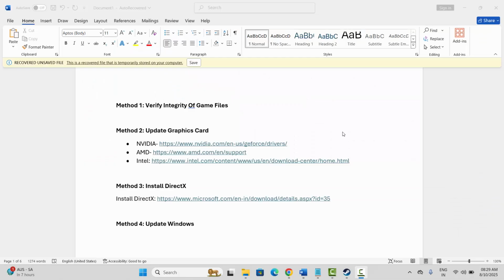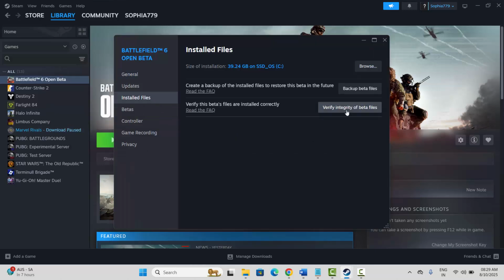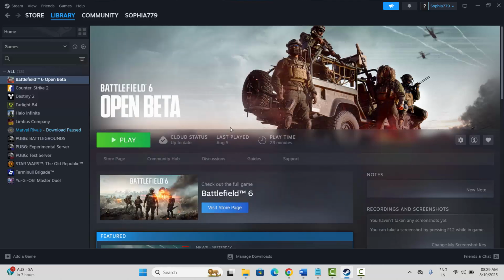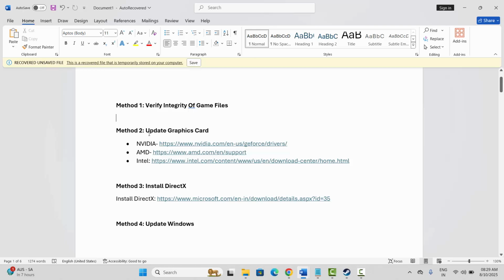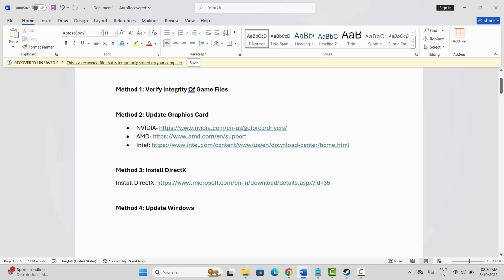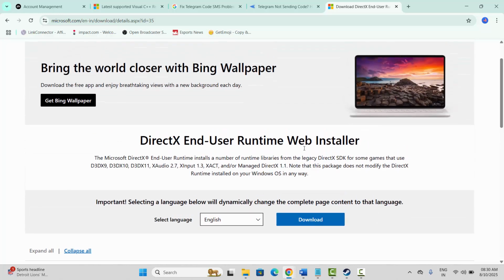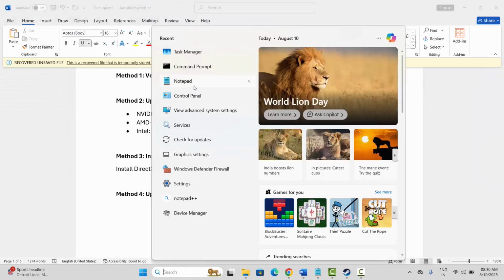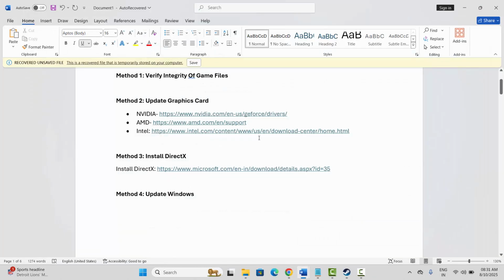[SOLVED] Battlefield 6 Directx function "GetDeviceRemovedReason" failed with DXGI_ERROR_DEVICE_HUNG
In this video tutorial, find out the best methods on how to fix Battlefield 6 Directx function "GetDeviceRemovedReason" failed with DXGI_ERROR_DEVICE_HUNG Error

🌐Social Media-